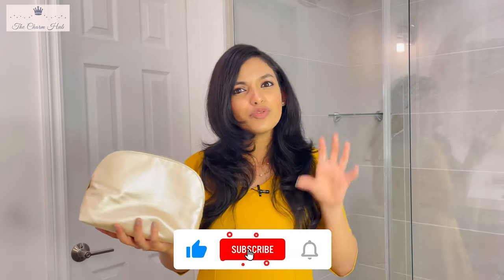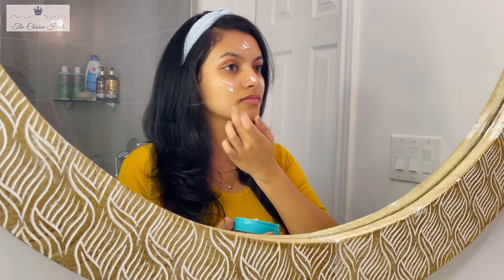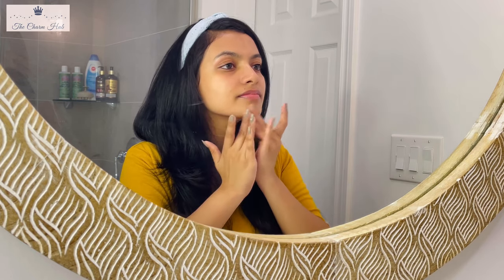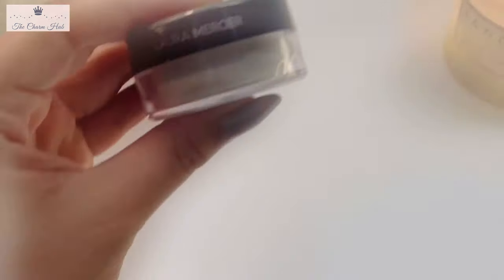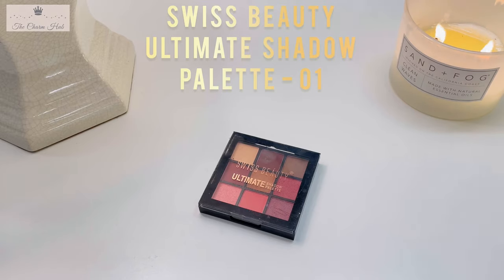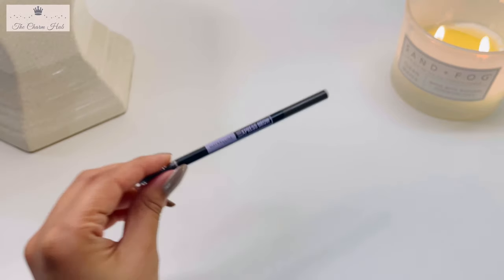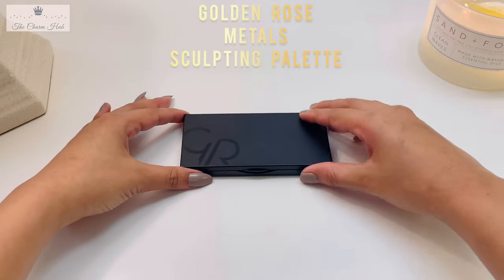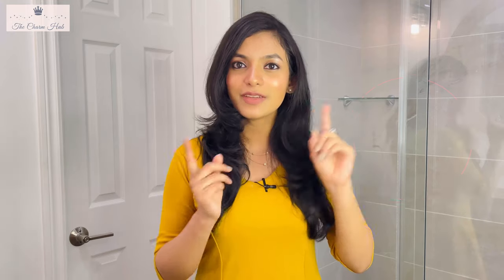The Only Makeup Products You Really Need | Step by Step Makeup Routine | Beginner's Makeup Kit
Hello there Charmies! ☺

Welcome to ★The Charm Hub★

I'm back with another exciting video. In this video, I would be sharing with you the only makeup products that you actually need. More like a beginner's makeup kit to have that put-together look.

We often get overwhelmed with the different makeup products that are available in the market. So to remove all those confusion, I have put together the basic and only makeup products that are actually required for you guys. These are a few of my opinions and suggestions to help you guys build your makeup kart. I have also put together a step-by-step makeup routine. Hope you guys enjoy it.
Toodles:)

If you want to buy the products mentioned in this video, check below for the buying links of the product.

Stay Safe and do Take Care!
Music Credits ♫
⏩ In this video..
⦿ 00:00 - Intro
⦿ 02:03 - Prepping The Skin
⦿ 04:27 - Base Makeup
⦿ 08:56 - Eye Makeup
⦿ 13:56 - Sculpting The Face
⦿ 16:23 - Lips
✅Links for the product used in the video ⤵
✅Prepping the Skin
☞ Ponds Light Moisturizer
☞ Mamaearth Ultra Light Indian Sunscreen
☞ Rude Lip sleeping Mask

✅Base Makeup
☞ Insight 3 in 1 Primer
☞ Insight Pro Concealer Palette
☞ Maybelline Fit Me Foundation
☞ Swiss Beauty Loose Finishing Powder
☞ Laura Mercier Translucent Powder

✅Eye Makeup
☞ Vasanti Waterline Kajal
☞ Elle 18 Kajal
☞ Swiss Beauty Eye Shadow Palette
☞ Laura Mercier Eyeshadow Stick
☞ Lakme Eyeliner
☞ Maybelline Waterproof Mascara
☞ Maybelline Xpress Brow Pencil

☞ Sugar Face Palette

If you find this video informative and useful, do Like👍 Comment💬  & Share↗️ my videos.]